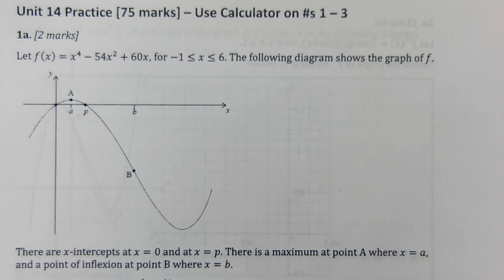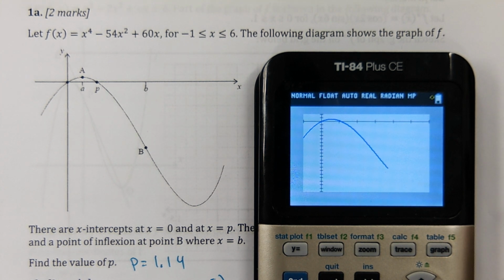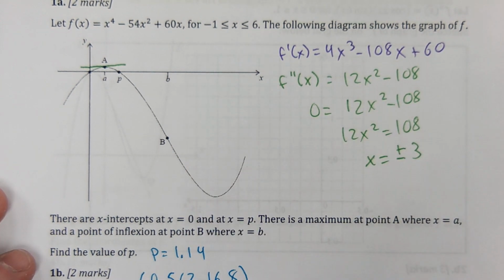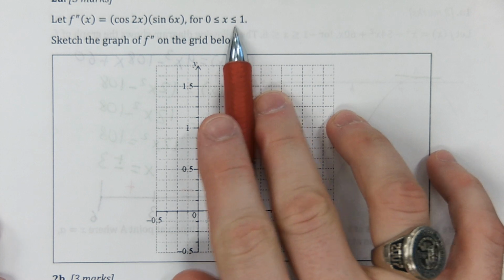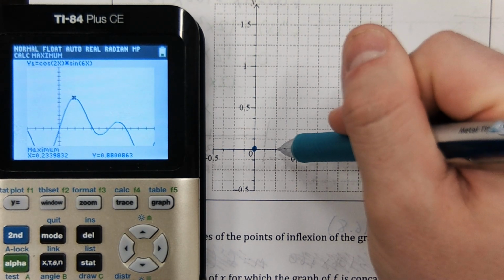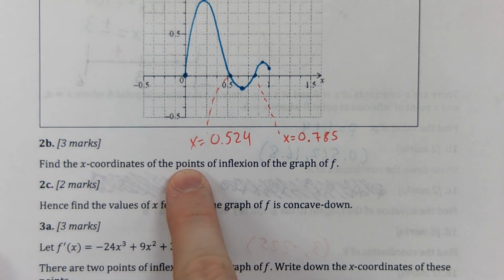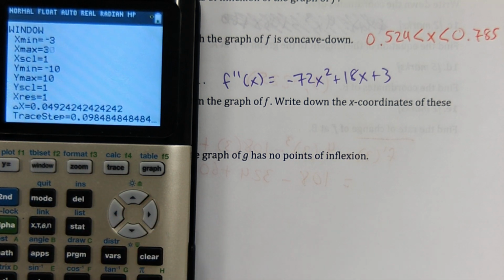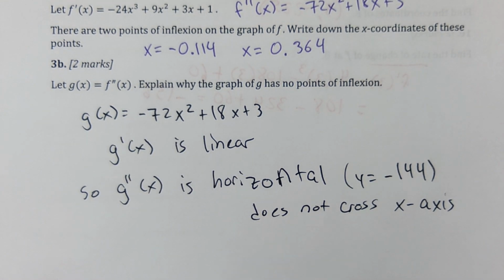Unit 14 Test Review - First 3 Questions